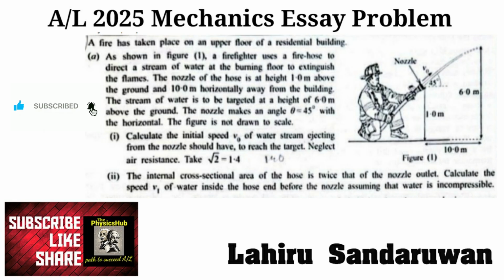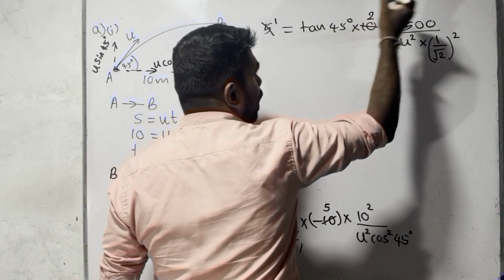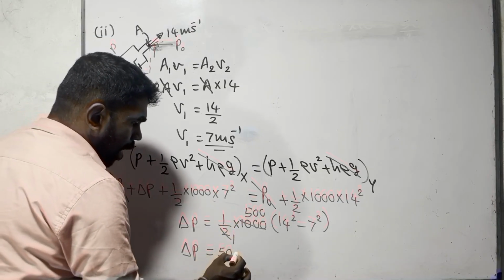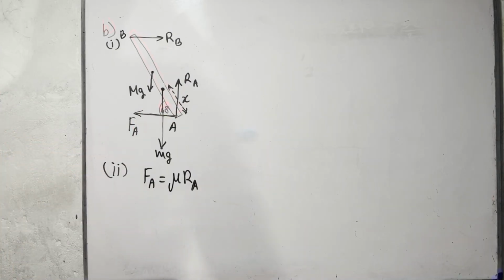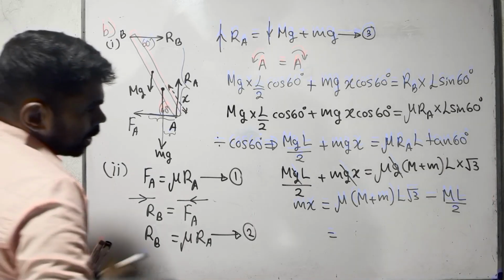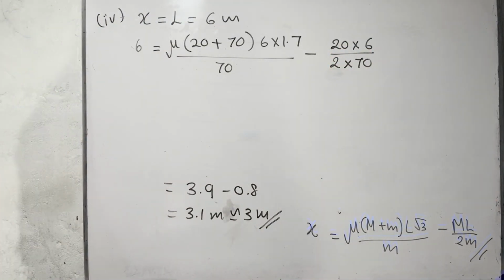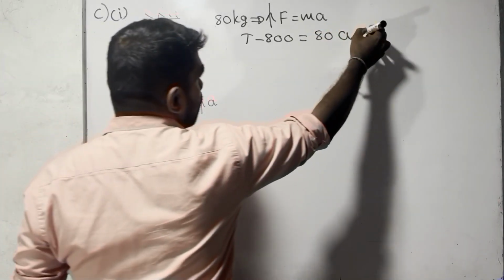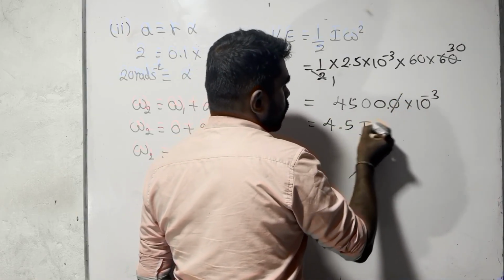Physics | A/L 2025 | Mechanics | Essay Problem | Complete Discussion | English Medium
In this video, I'm discussing the essay question in the advanced level 2025 Physics papers on the Mechanics lesson in English.

Essay

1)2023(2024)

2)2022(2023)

3)2021

4)2018

Structured

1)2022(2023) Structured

2) 2020 Structured

3) 2023 Structured

4) 2017 Structured

5) 2016 Structured

6) 2013 Structured

7) 2012 Structured

MCQ

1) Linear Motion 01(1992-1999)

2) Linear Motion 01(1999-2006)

3)Linear Motion 03

4)Linear Motion 04

5)Force Equilibrium 01

6)Force Equilibrium 02

6)Force Equilibrium 03

7)Force Equilibrium 04

8)Hydrostatics 01

9)Hydrostatics 02

10)Hydrostatics 03

11)Hydrostatics 04

12)Hydrostatics 05

13)Hydrostatics 06

14)Fluid Dynamics 01

15)Fluid Dynamics 02

16)Fluid Dynamics 03

17)Work,Energy & Power 01

18)Work,Energy & Power 02

19)Work,Energy & Power 03

20)Centre of Gravity 01

21)Centre of Gravity 02

22)Centre of Gravity 03

23)Newton's Laws & Momentum 01

24)Newton's Laws & Momentum 02

25)Newton's Laws & Momentum 03

26)Newton's Laws & Momentum 04

27)Newton's Laws & Momentum 05

28)Newton's Laws & Momentum 06

29)Friction 01

30)Friction 02

31)Rotational Motion 01

32)Rotational Motion 02

33)Rotational Motion 03

34)Rotational Motion 04

35)Rotational Motion 05